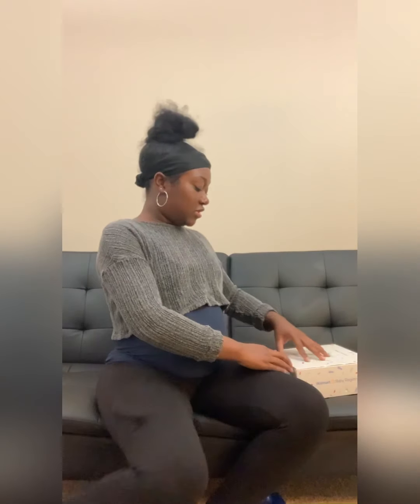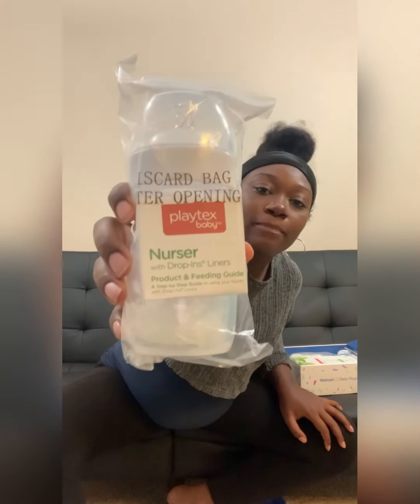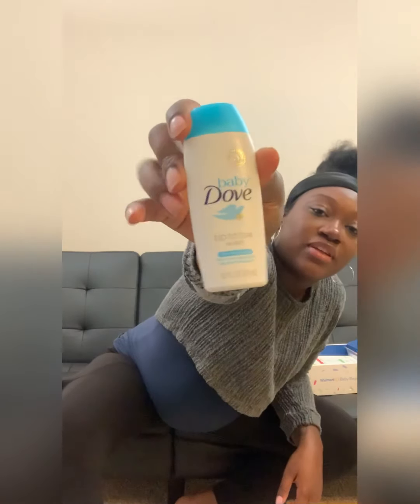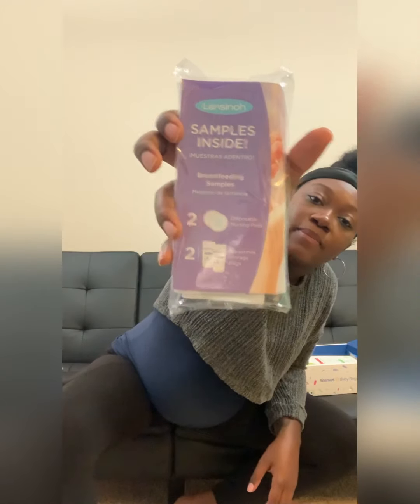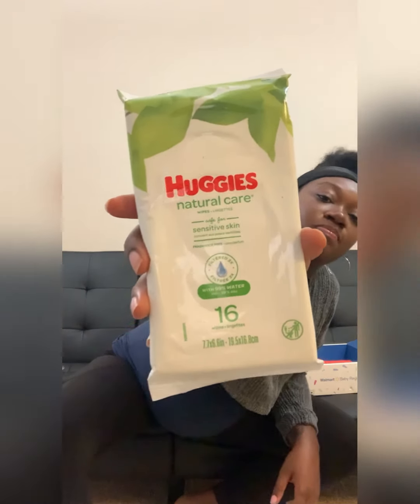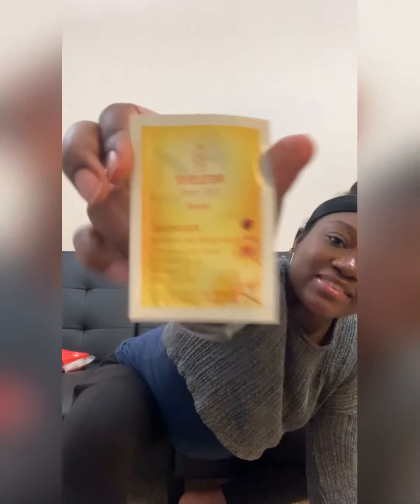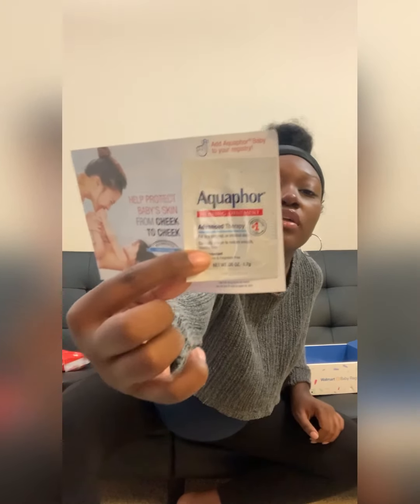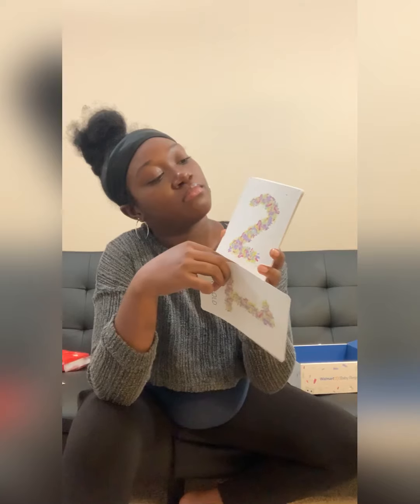Free Walmart Baby Registry Box 📦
I received my Walmart baby registry box. It took about 4 weeks for it to come. I actually had 3 Walmart boxes each one was alittle different but not by much. In my other boxes I got the gripe water, and baby oral pain relief tablets. This time I got Gerber oatmeal packet, Weleda sample, and a playtex bottle. The other boxes had mam bottles.

The belly band that I got is called Bracoo Maternity Belt. It actually does relief alittle pain from my pelvic area. I usually use it when im going to be standing for a while.

Bracoo Maternity Belt